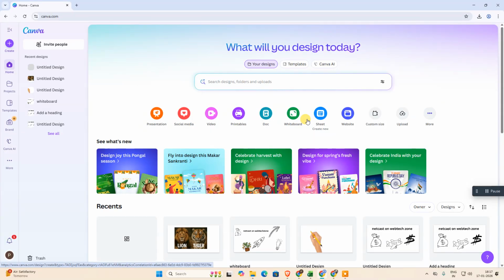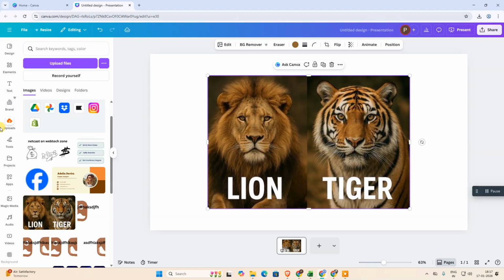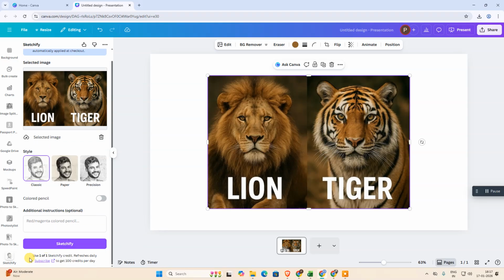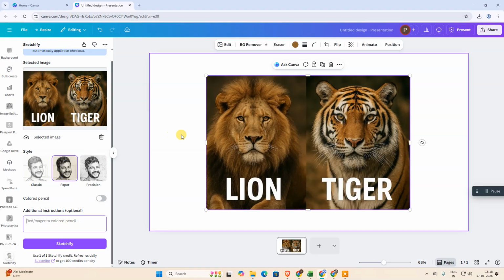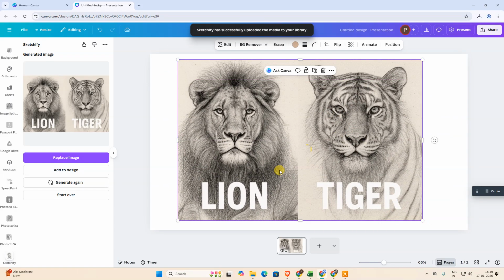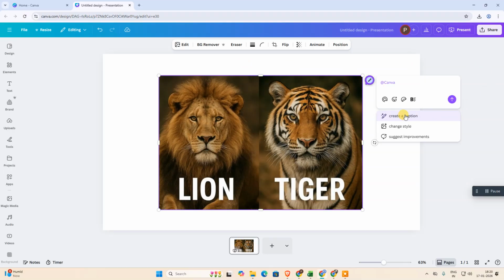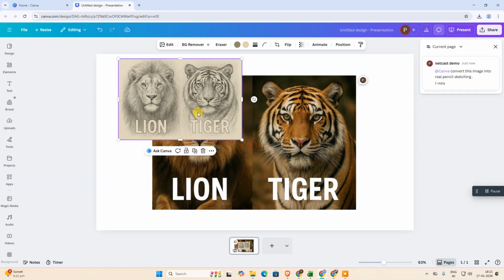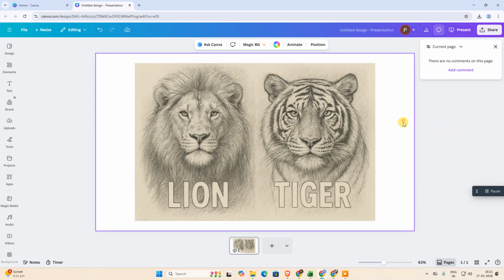Turn Any Photo into a Pencil Sketch in Canva (Free App + AI Method)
Turn any photo into a pencil sketch in Canva using two quick methods. In this video, I’ll first show you how to use Canva sketch apps like Sketchify to generate a pencil sketch effect with different styles and replace your original image easily. After that, we’ll use Canva AI by simply selecting the image and typing a prompt to convert it into a realistic pencil sketch in seconds. You’ll also learn how to swap the original image, compare both results side by side, and download your final sketch as PNG or PDF.

Queries Covered
1 How to make a pencil sketch in Canva using apps
2 How to convert a photo into a pencil sketch using Canva AI
3 How to replace the original photo with the sketch and download it